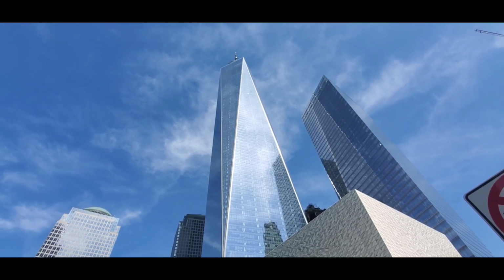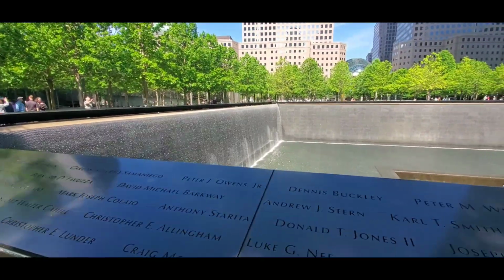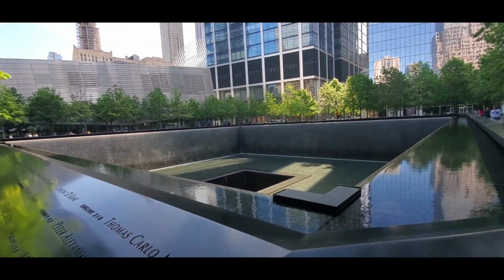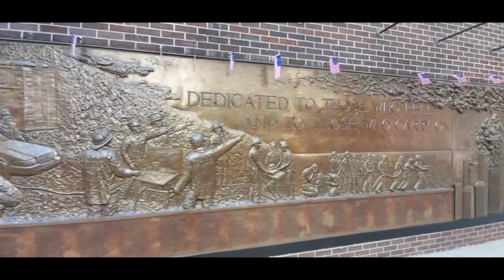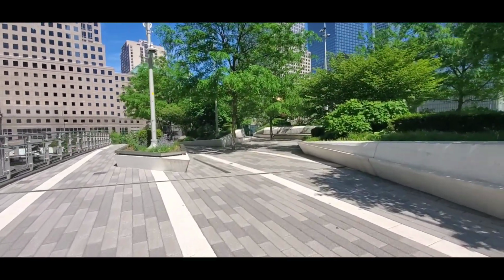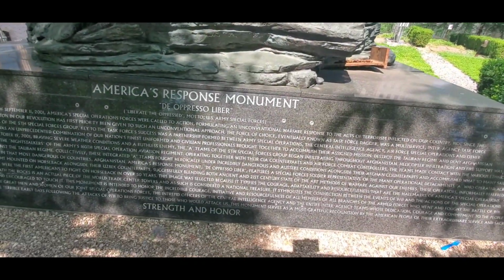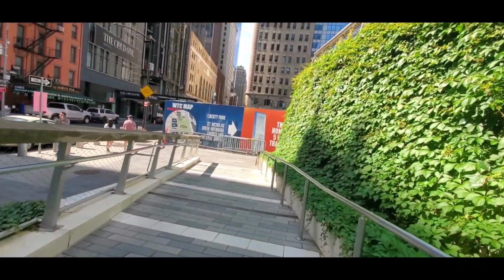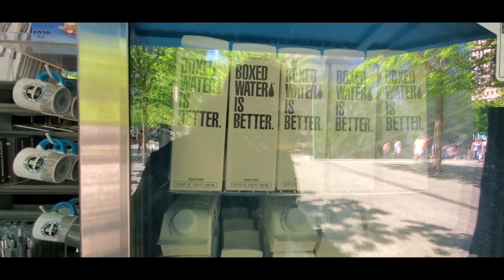Guided tour 911 Memorial Park New York City